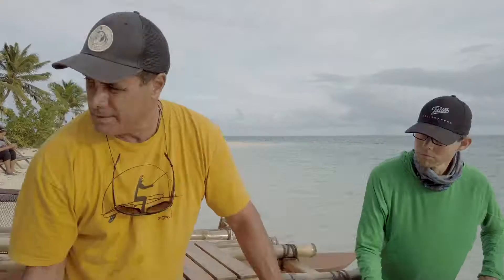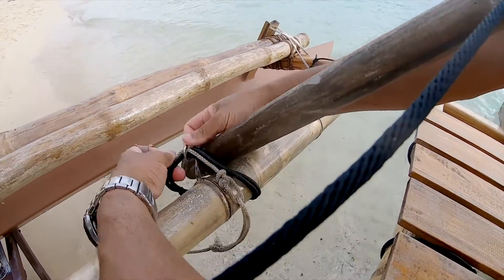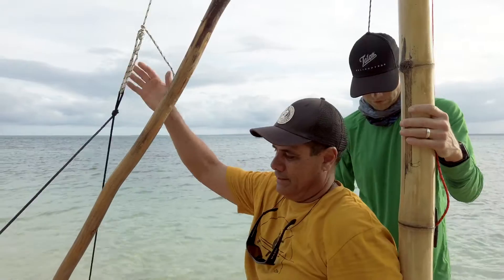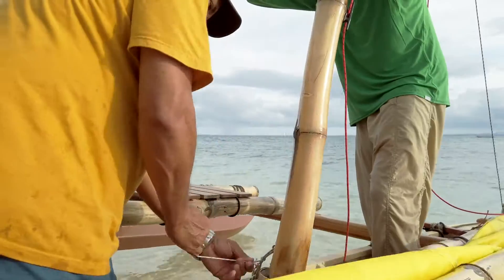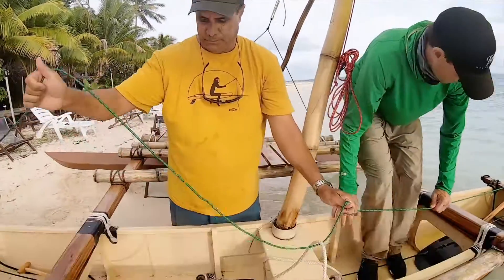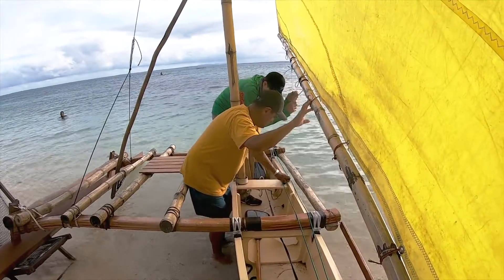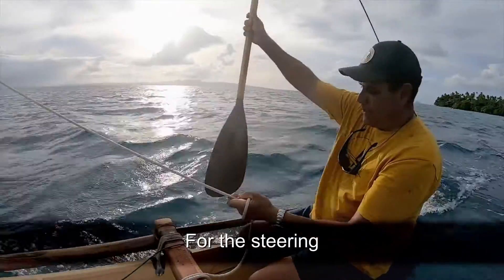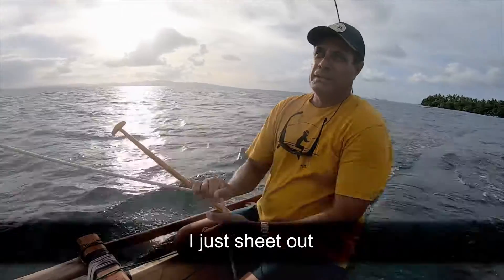Camakau Demo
A demonstration on how to operate the shunting Tamanu canoes for the participants in the Eco Challenge in Fiji 2019.